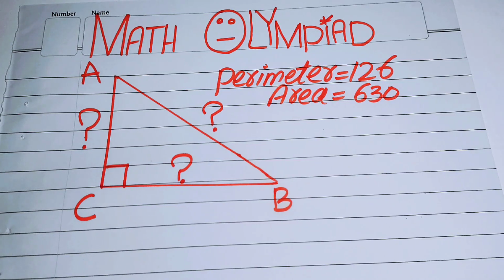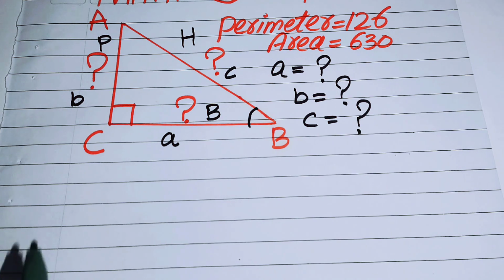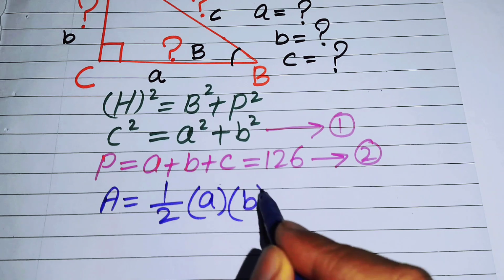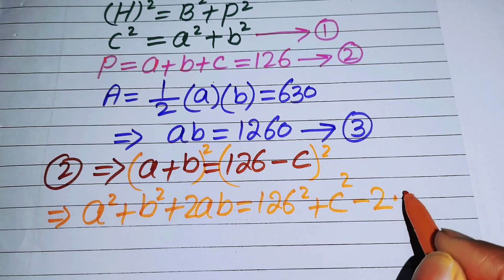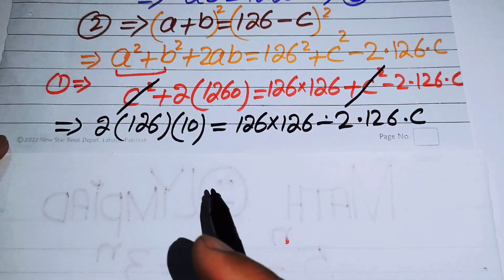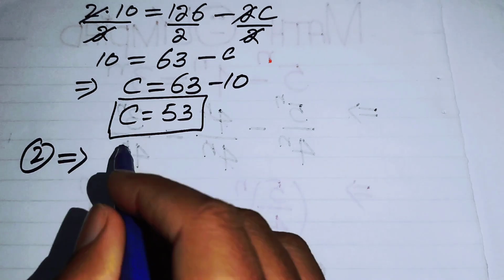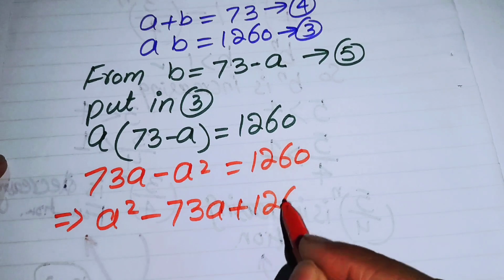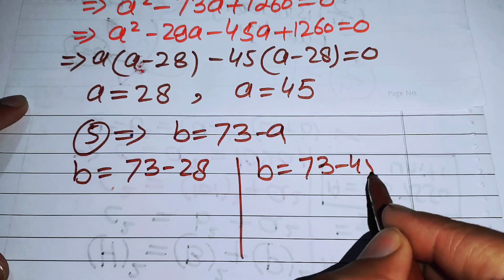A Good Math Olympiad Geometry Challenge | Math Olympiad Questions | Solve for n